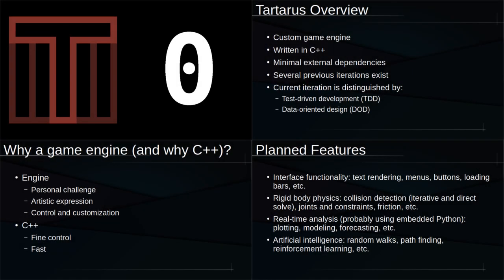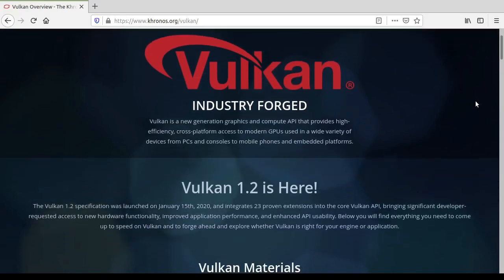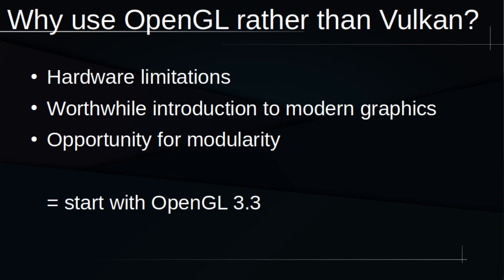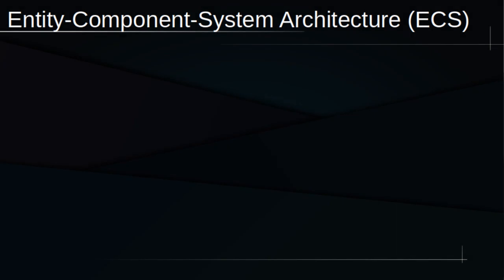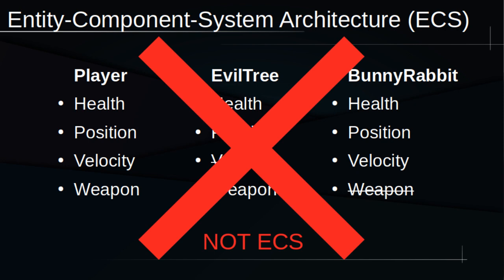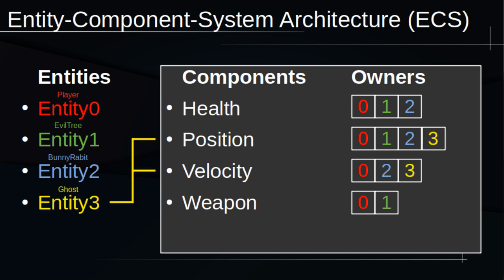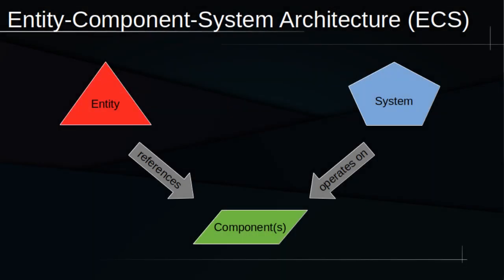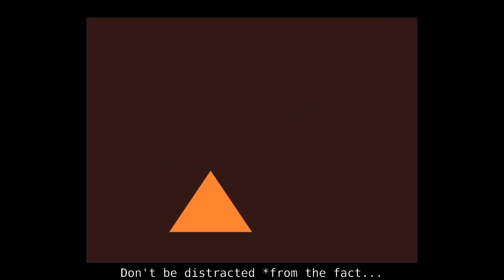C++ Game Engine - Devlog 1 (Entity-Component-System Architecture)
Devlog 1 focuses on graphics, I/O, and the entity-component-system architecture (ECS) of the Tartarus C++ game engine. This includes an extremely brief introduction to OpenGL and GLFW, a discussion of entities, components, and systems, and a demonstration of Tartarus's ECS in rendering an entity to the screen.